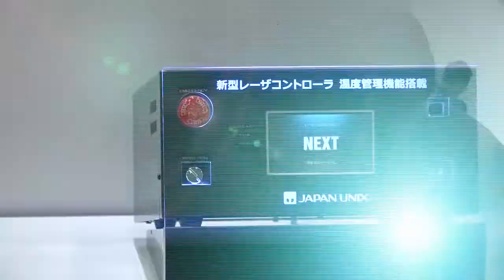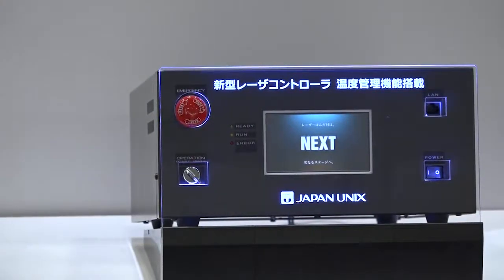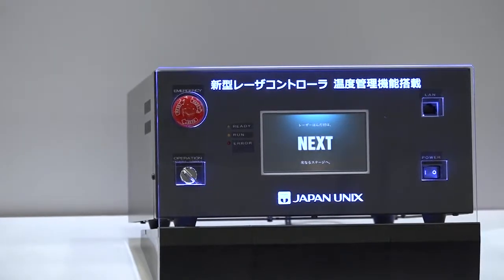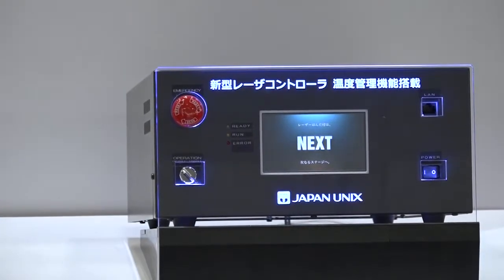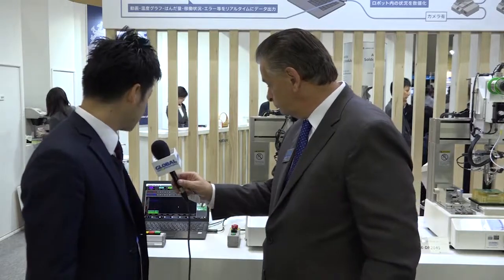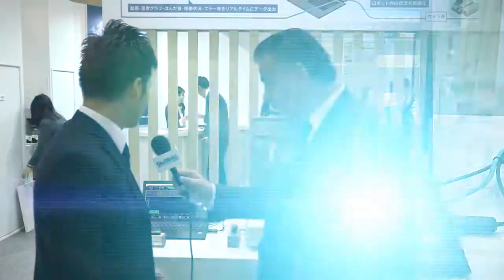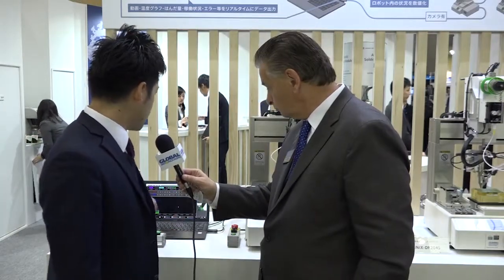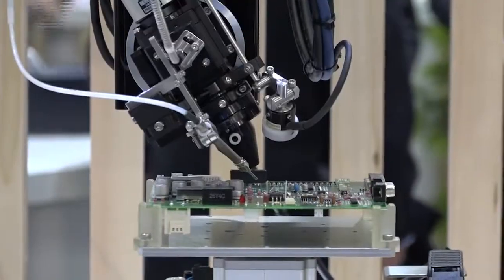Japan Unix at INTERNEPCON Japan 2017